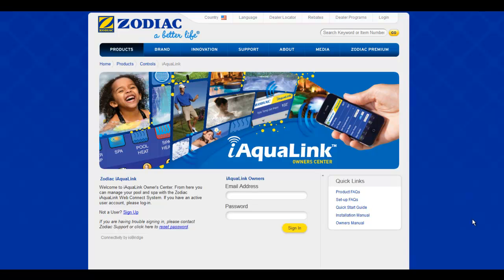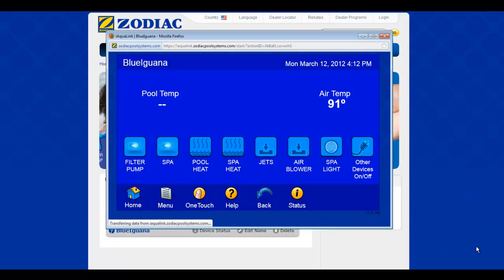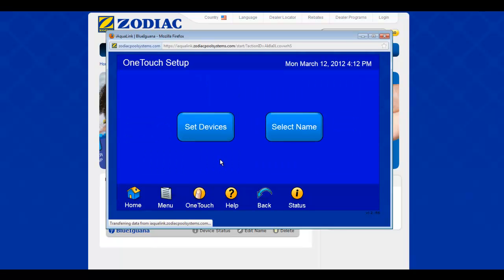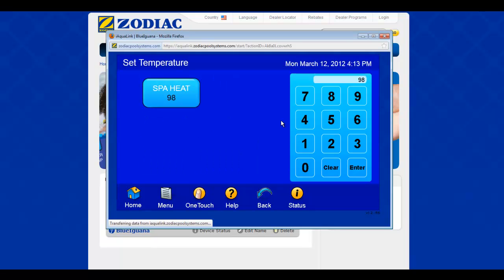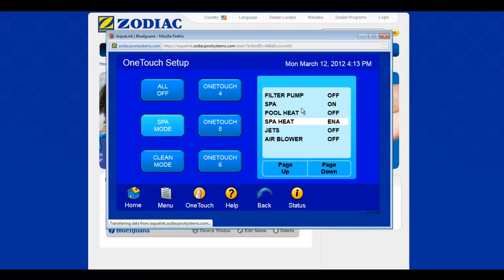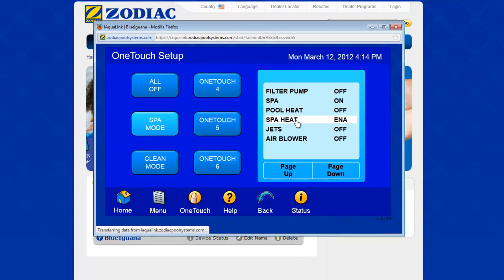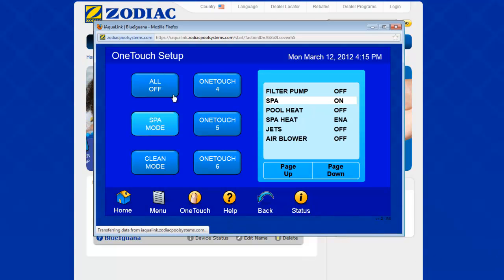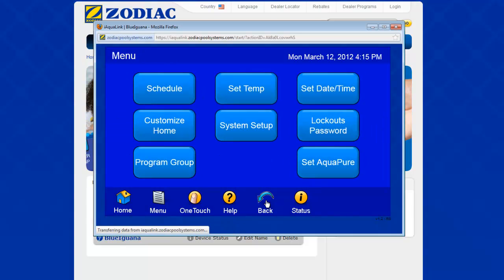iAquaLink - PC interface 1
Sign in
One Touch Introduction